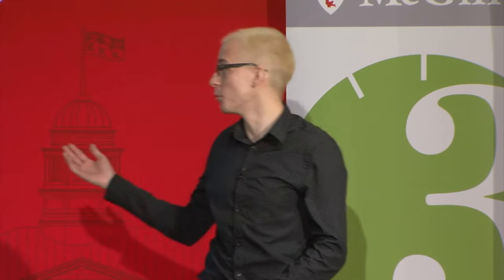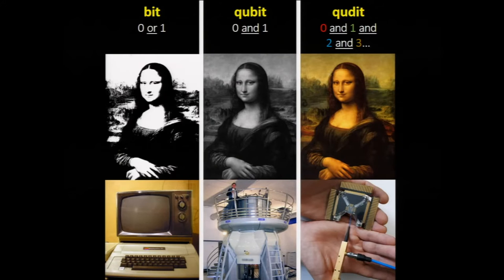1 Piotr Roztocki